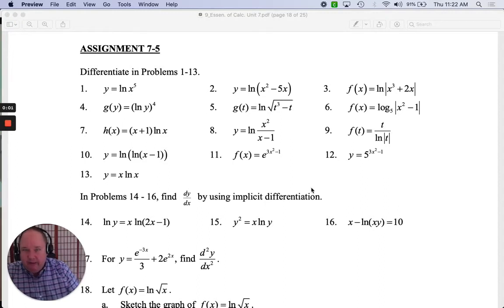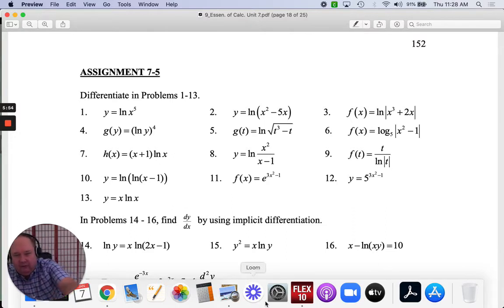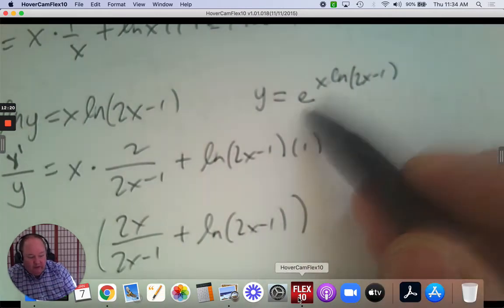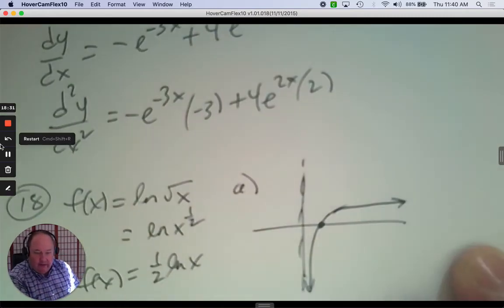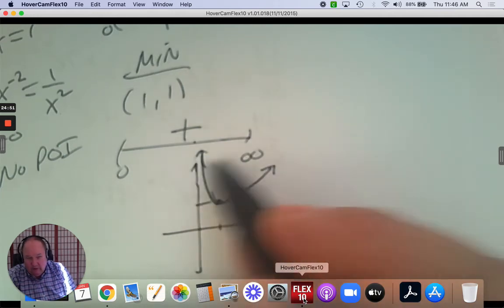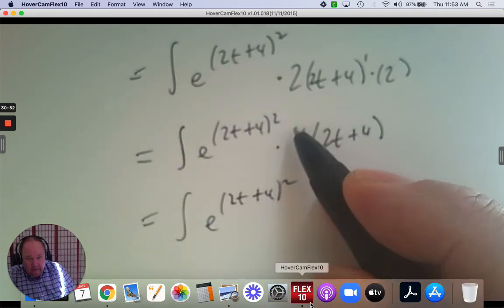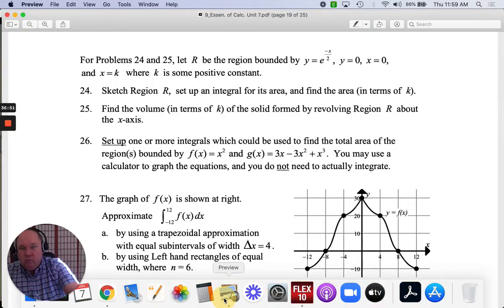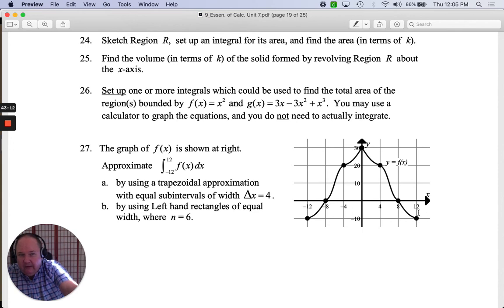Calculus Assignment 7-5